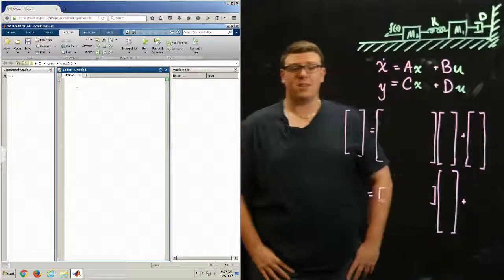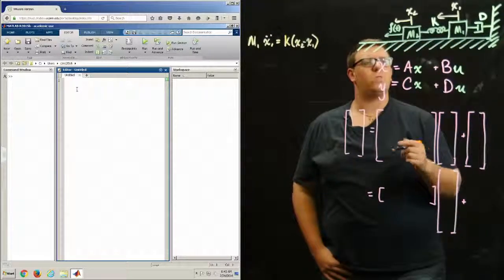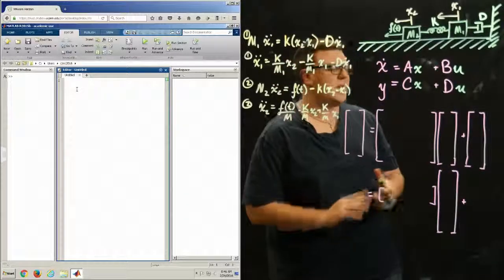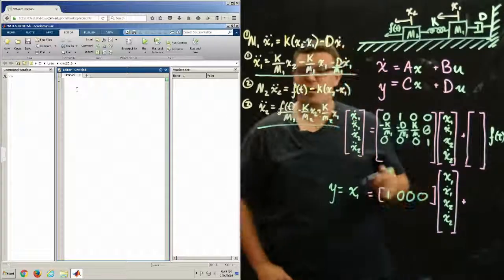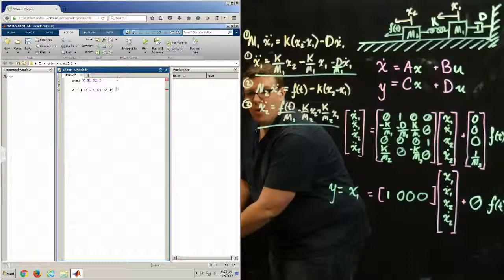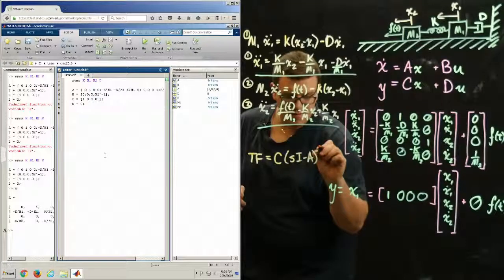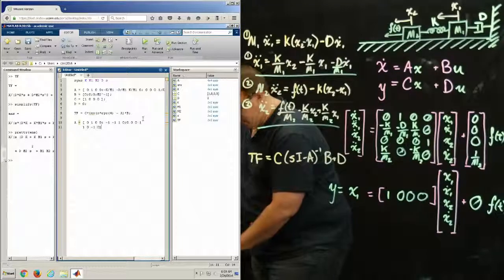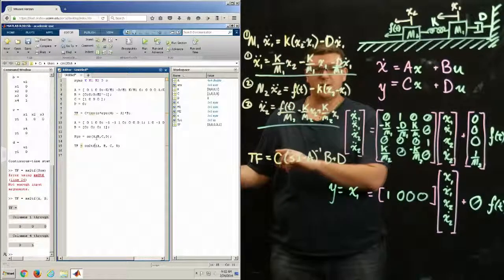Systems Analysis - Mechanical System to State Space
Andrew Finelli with UConn HKN presents how to represent a mechanical spring system into state space and how to then use Matlab to represent that as a transfer function